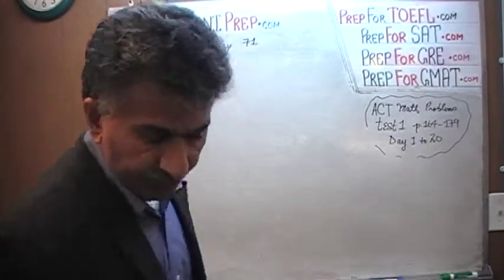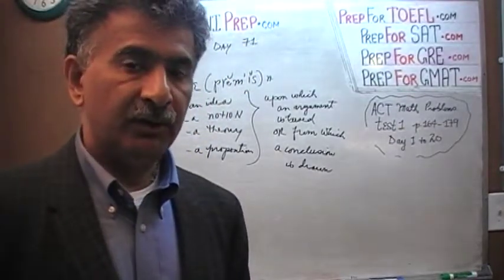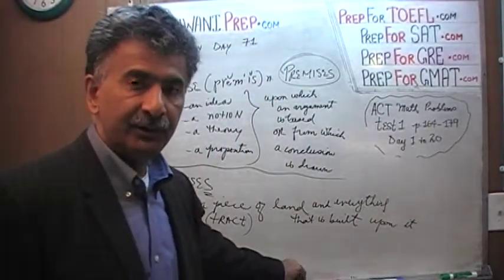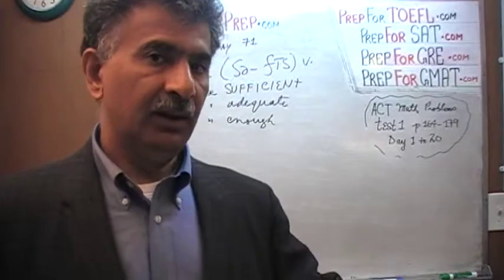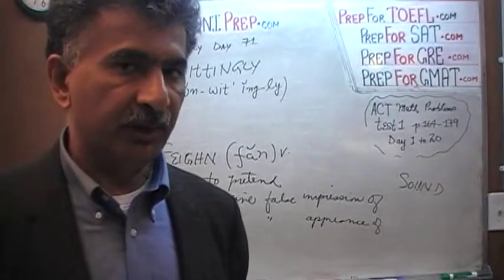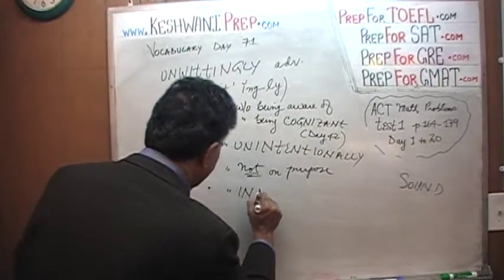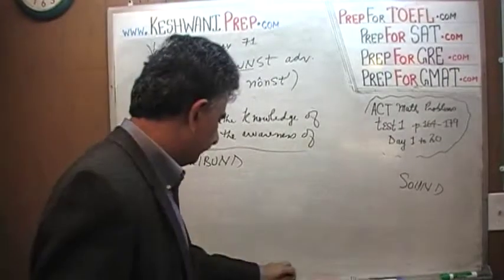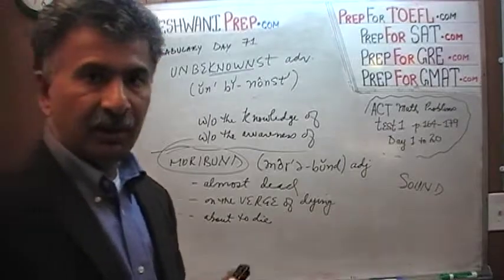Vocabulary Words Day 71 - Online Prep Tutor - GRE, GMAT, TEAS, HESI, SAT, ACT, TOEFL and IELTS